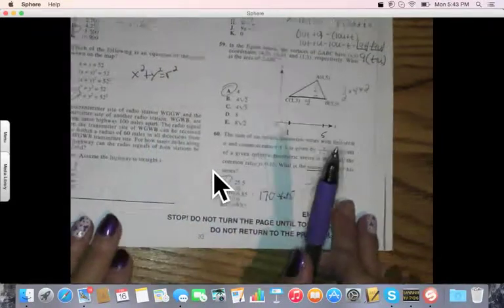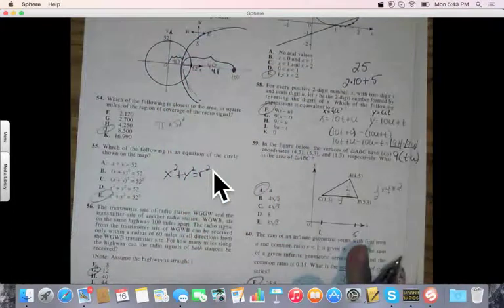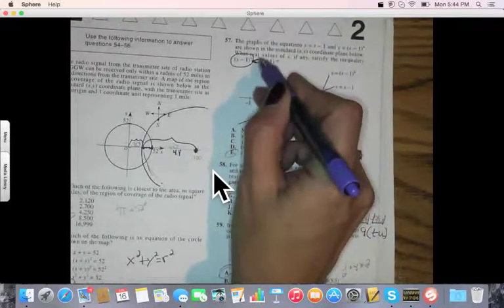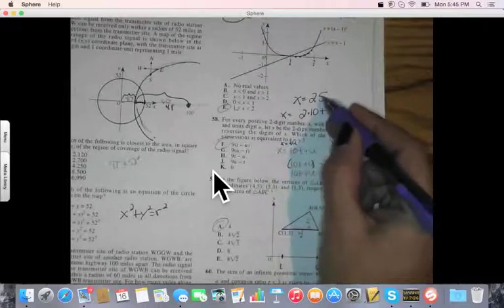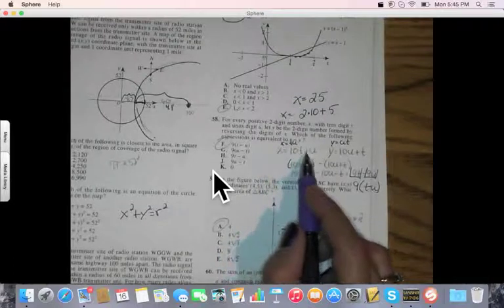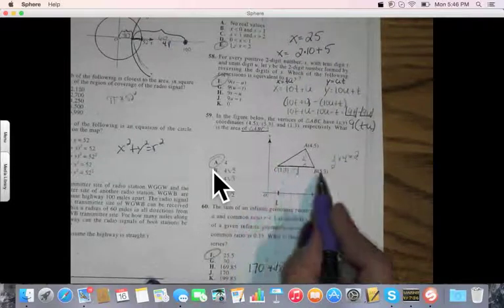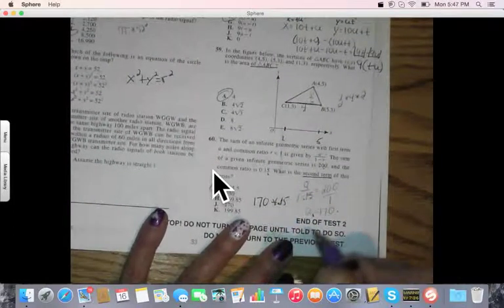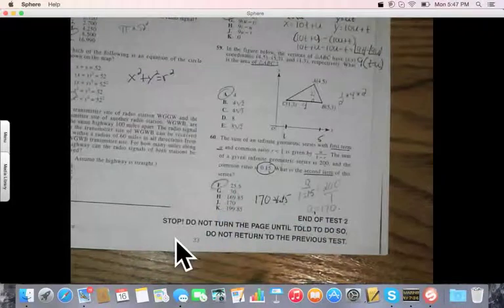ACT2 13 15 III